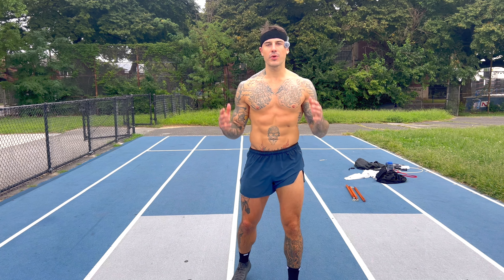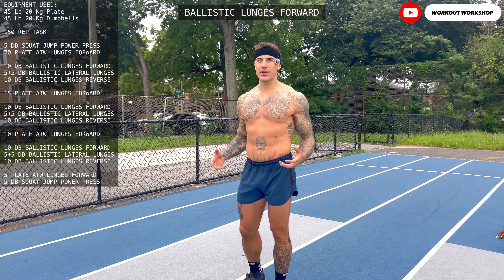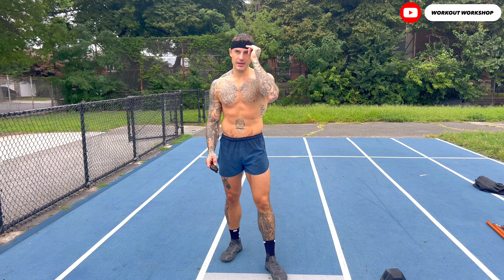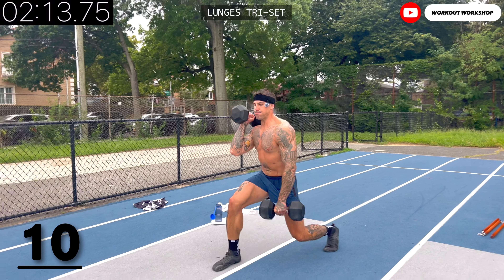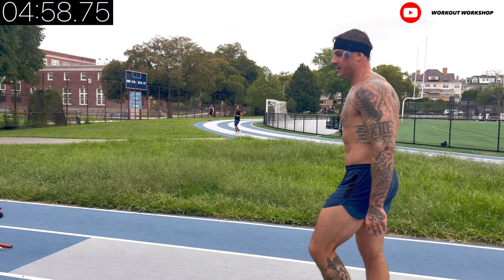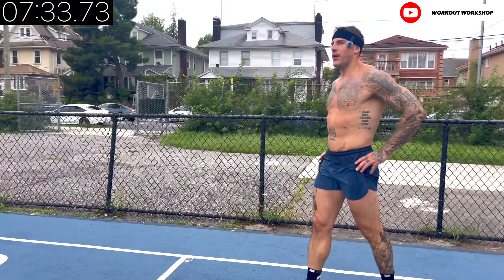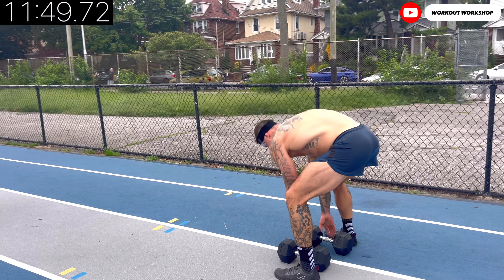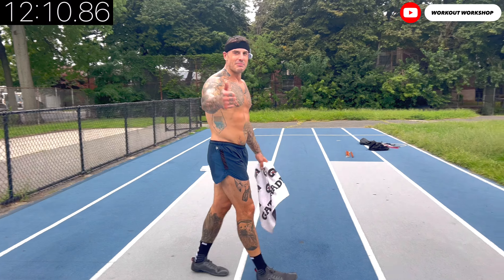#18 SUPER SOLDIER TRAINING - PALADIN CONDITIONING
EQUIPMENT USED:
45 Lb 20 Kg Plate
45 Lb 20 Kg Dumbbells

150 REP TASK

5 DB SQUAT JUMP POWER PRESS
20 PLATE ATW LUNGES FORWARD

10 DB BALLISTIC LUNGES FORWARD
5+5 DB BALLISTIC LATERAL LUNGES
10 DB BALLISTIC LUNGES REVERSE

15 PLATE ATW LUNGES FORWARD

10 DB BALLISTIC LUNGES FORWARD
5+5 DB BALLISTIC LATERAL LUNGES
10 DB BALLISTIC LUNGES REVERSE

10 PLATE ATW LUNGES FORWARD

10 DB BALLISTIC LUNGES FORWARD
5+5 DB BALLISTIC LATERAL LUNGES
10 DB BALLISTIC LUNGES REVERSE

5 PLATE ATW LUNGES FORWARD
5 DB SQUAT JUMP POWER PRESS

0:00 INTRO
0:10 TUTORIAL
5:25 WORKOUT
17:37 OUTRO